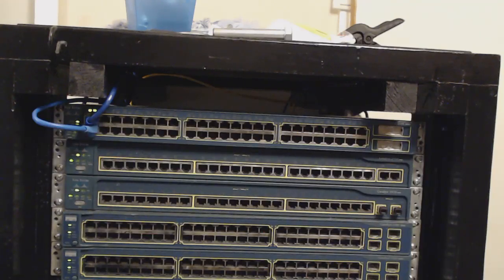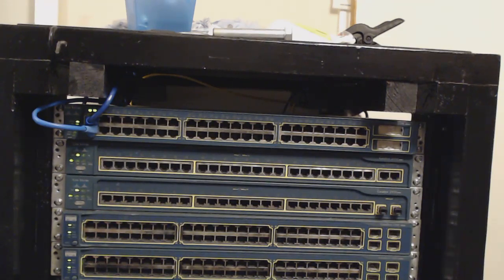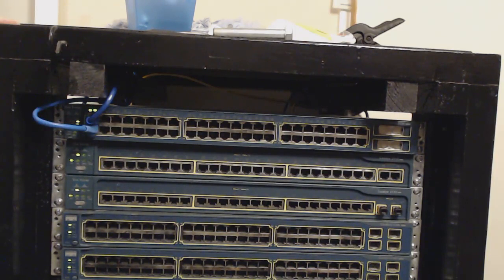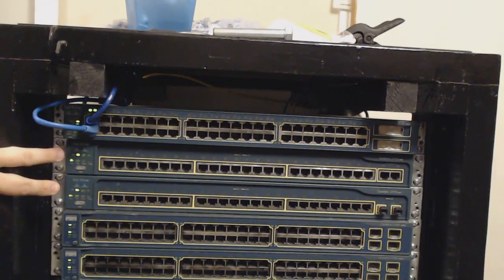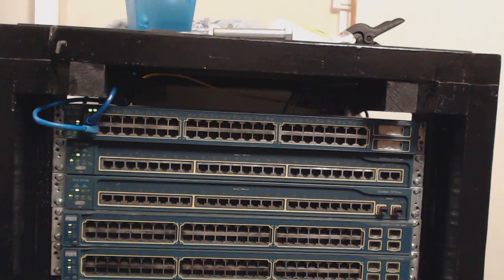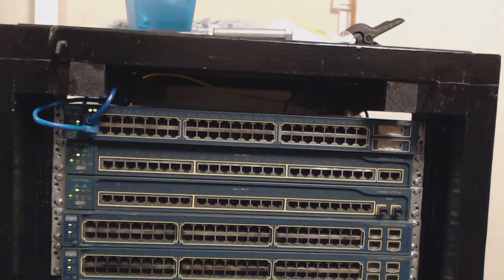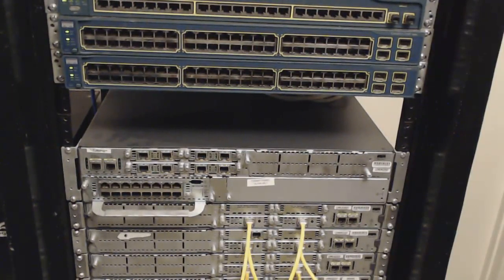Lab setup for CCNP studies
Preparing for CCNP Switch studies.